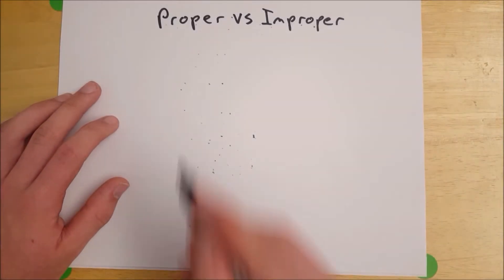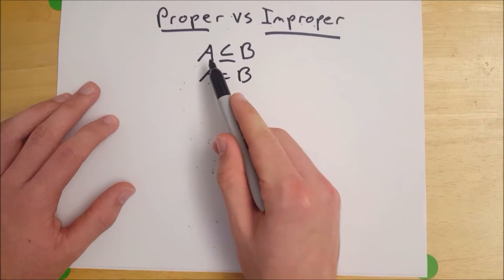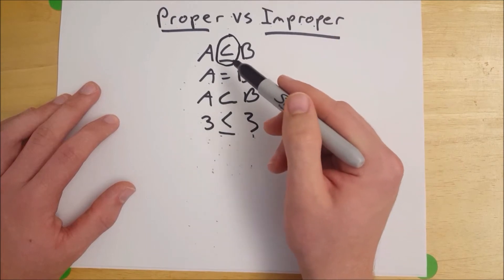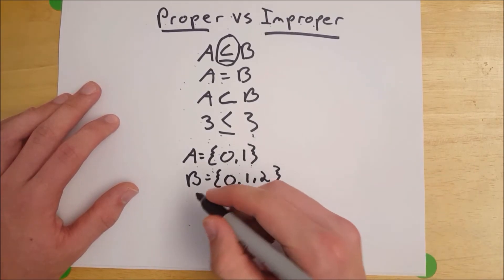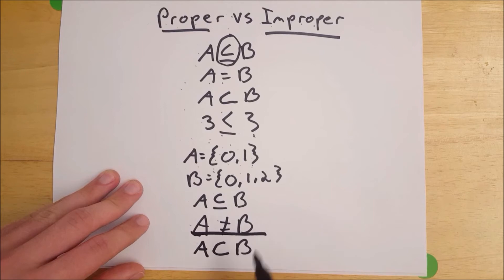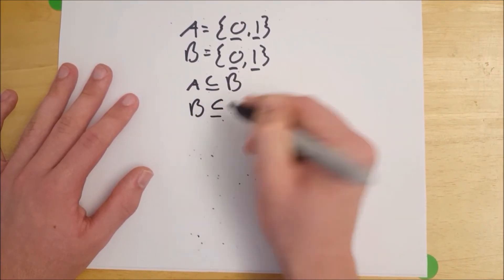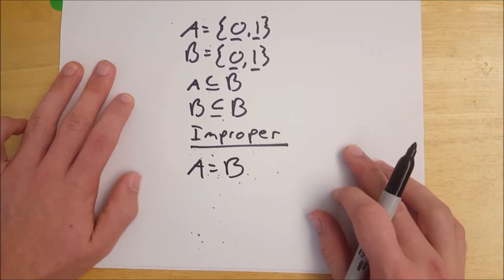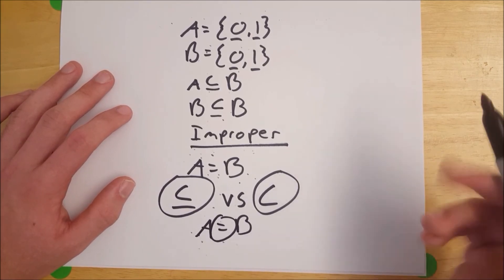Proper Subsets vs Improper Subsets | Set Theory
What is a subset in math? What is the difference between a proper subset and an improper subset? In this video, we will answer those questions so you know exactly what improper and proper subsets are, as well as how to write about them. In the video I describe writing a subset sign as a C, however it is more accurate to describe it as a capital U on its side, thanks to Greg Adams in the comments for that improved description. I hope you find this video helpful, and be sure to ask any questions down in the comments!